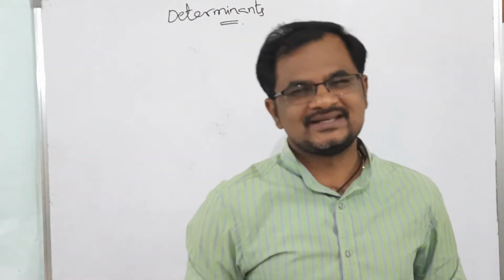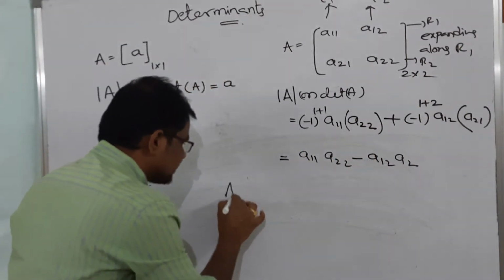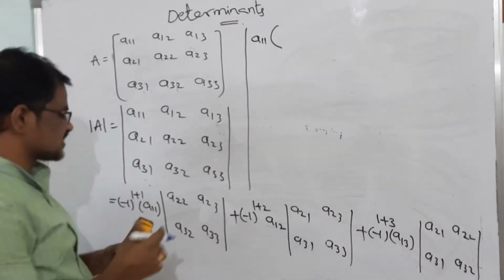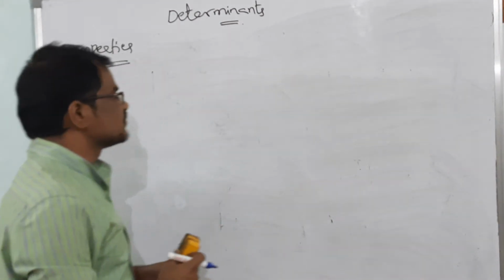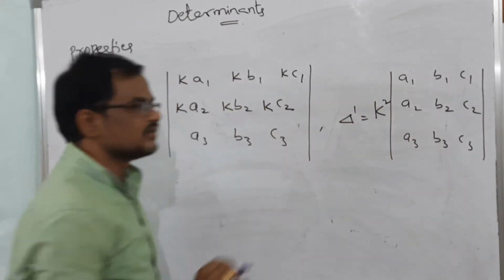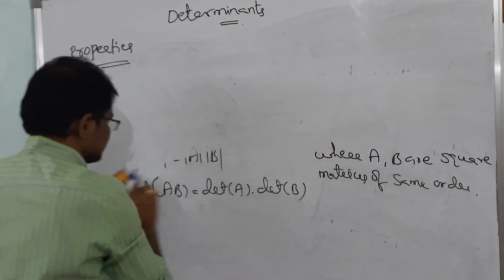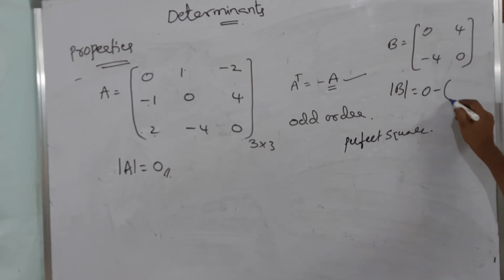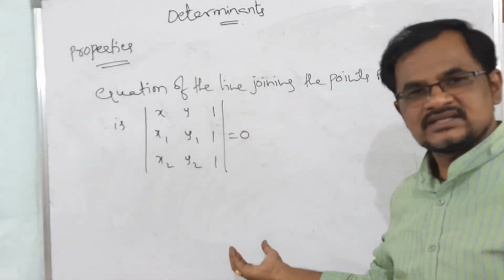Matrices and Determinants (PART-5)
In association with Gnyana Sudha PU Science College and BKIT.
MATHEMATICS
PART - 5